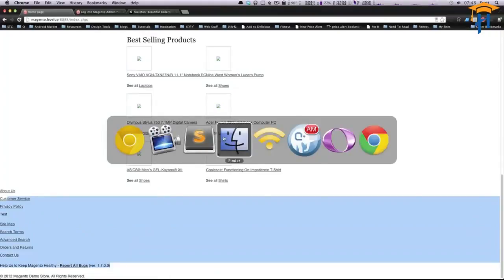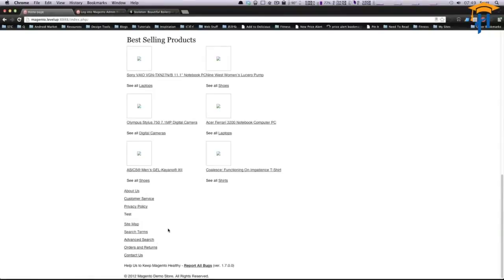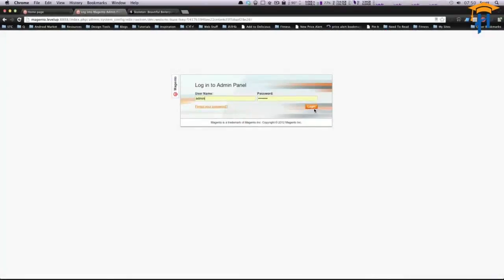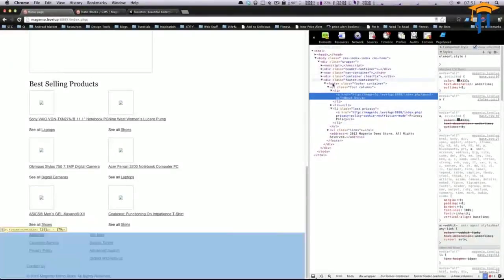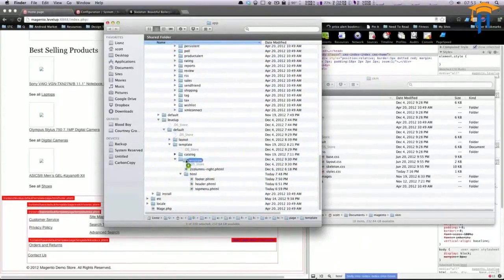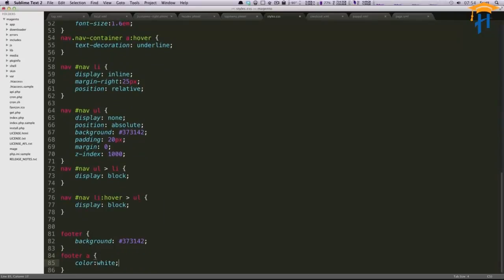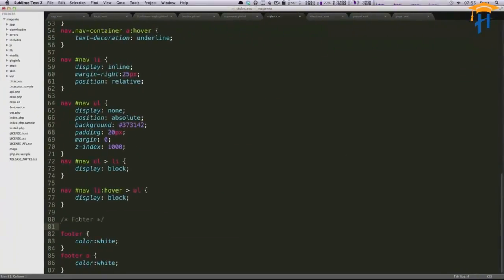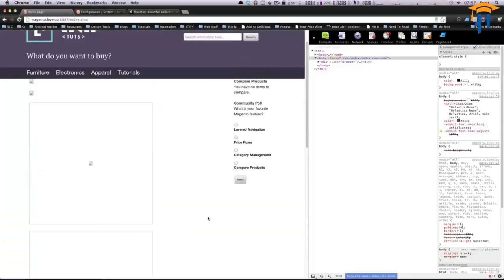43 How to Clean Up Our Footer